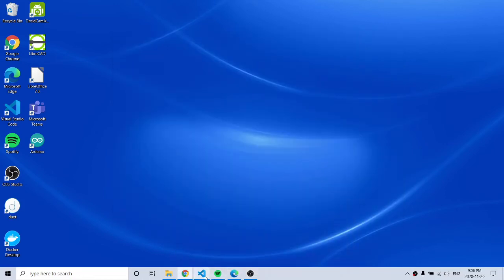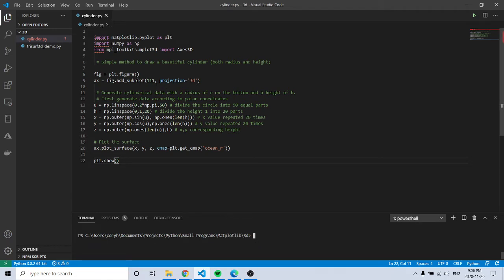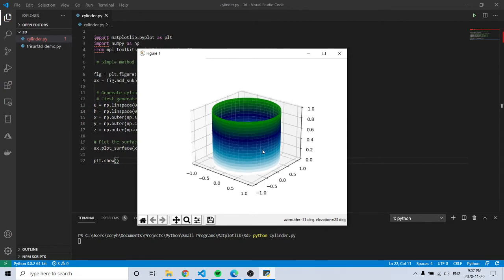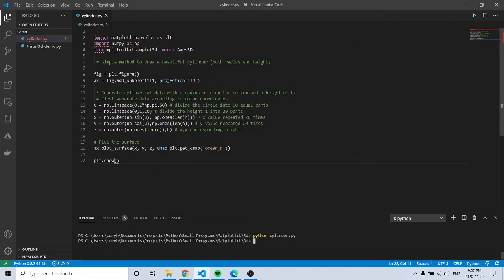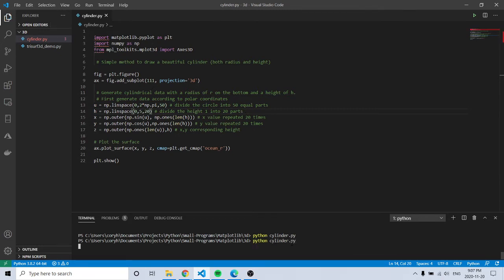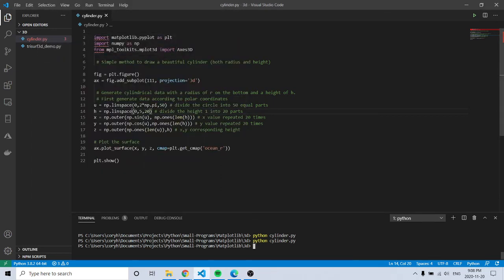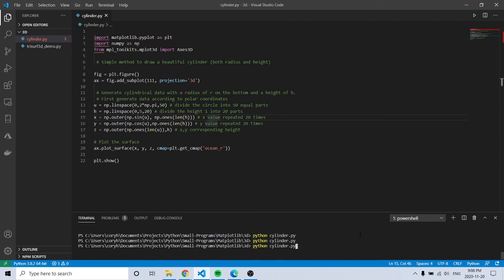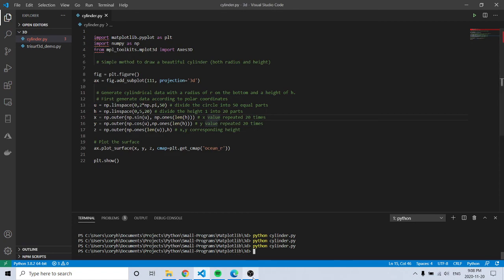Cylinder In Python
Rendering a 3D cylinder using Python matplotlib.